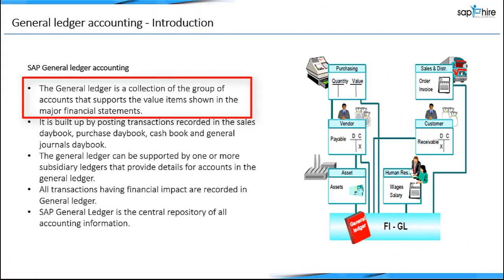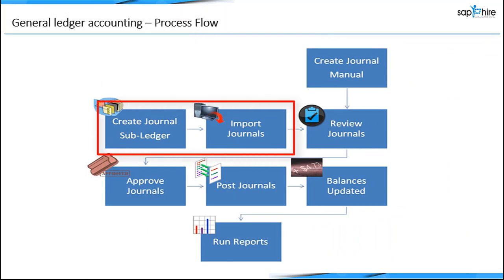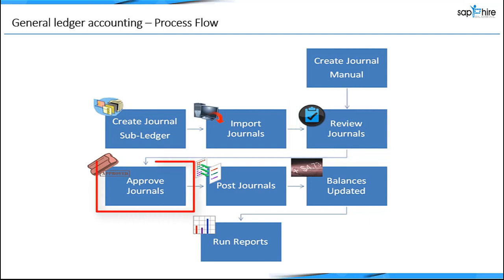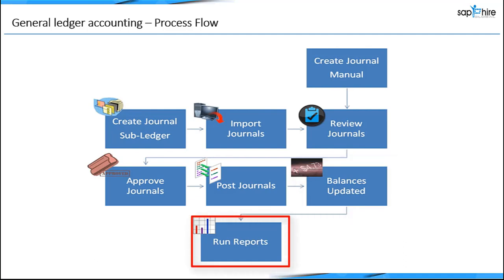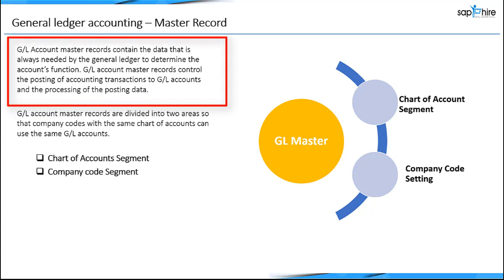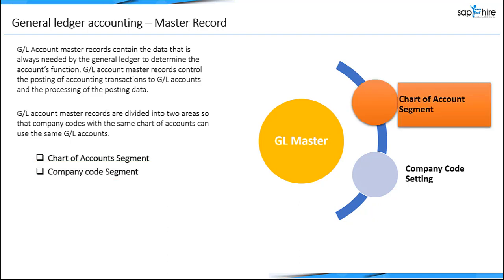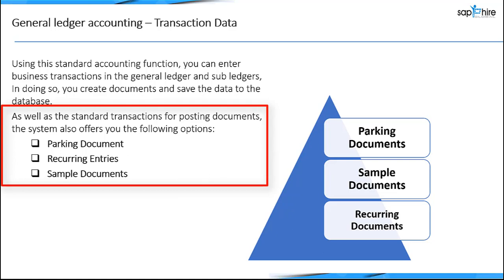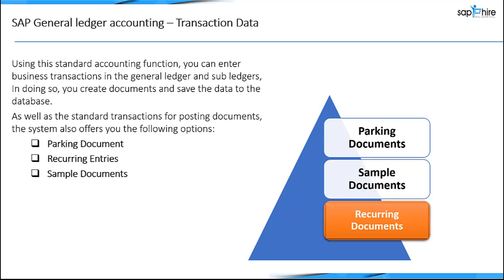SAP General Ledger Accounting